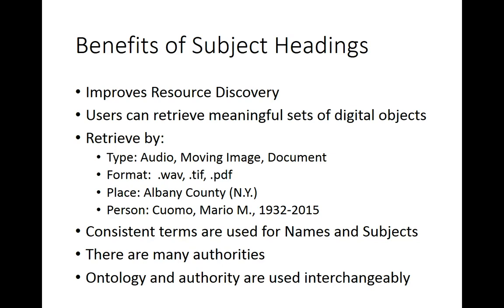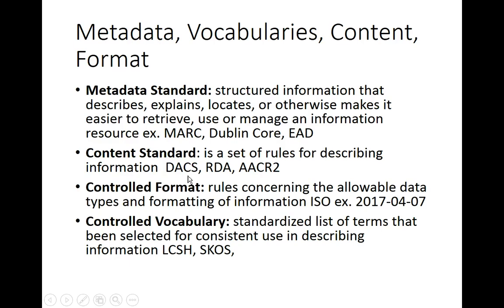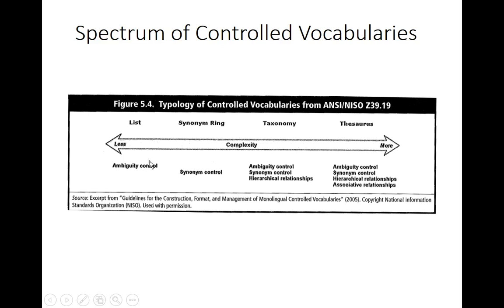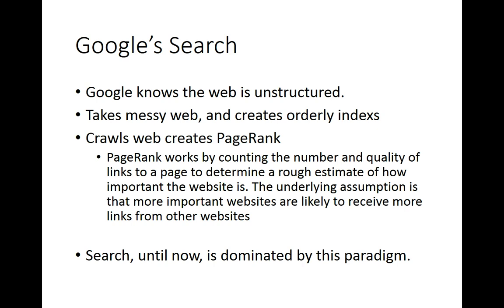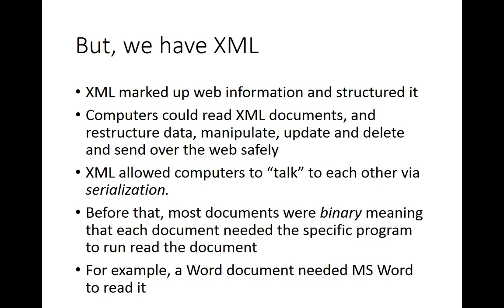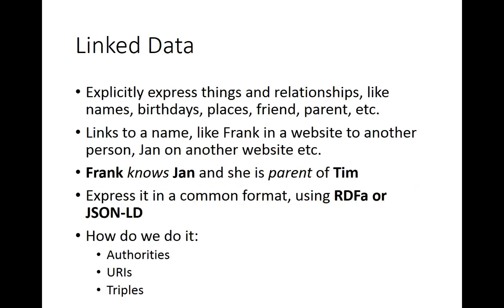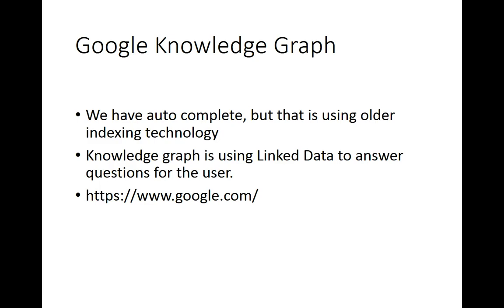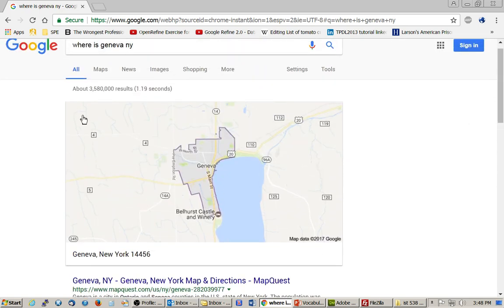Unit 9 Vocabularies and Linked Data